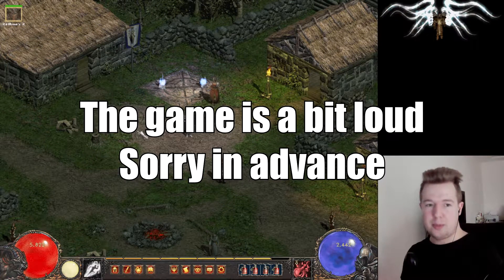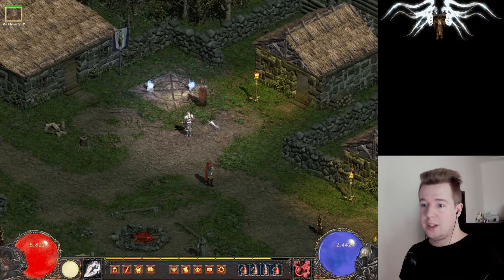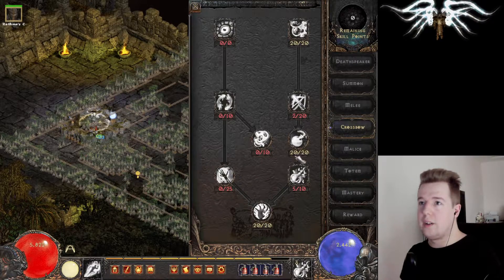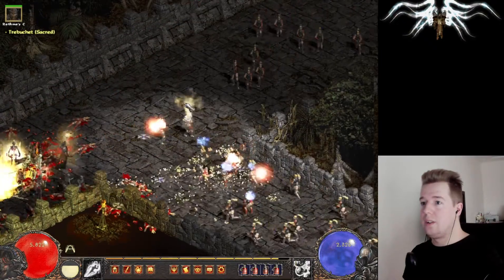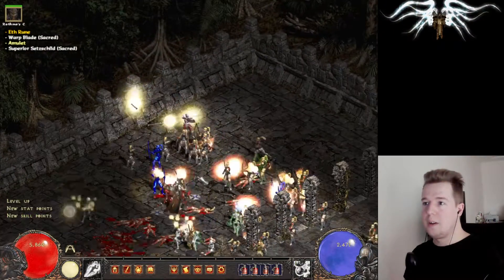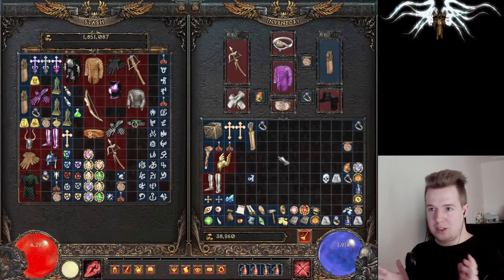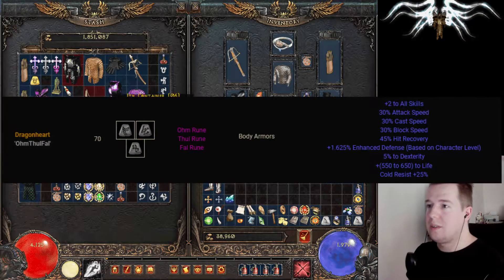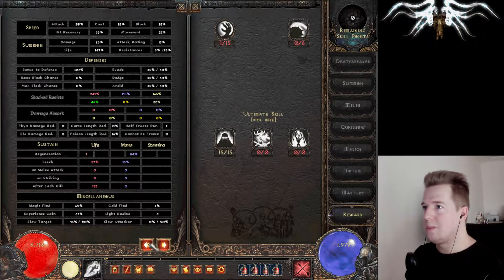[Median XL] NEW Crossbow Necro - Fire and Phys versions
Just a little showcase of the reworked crossbow necromancer, both the Fire (Alchemist) tree which I used for leveling, and the Physical (Voodoo tree) which I feel like is much better for 120 and above content.